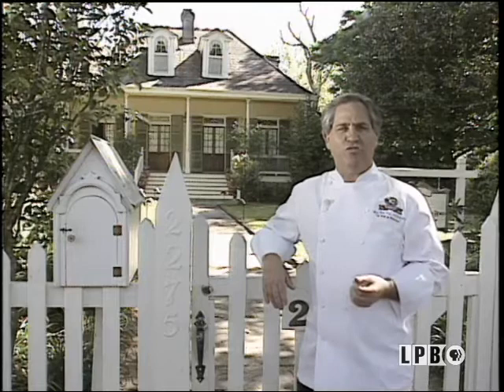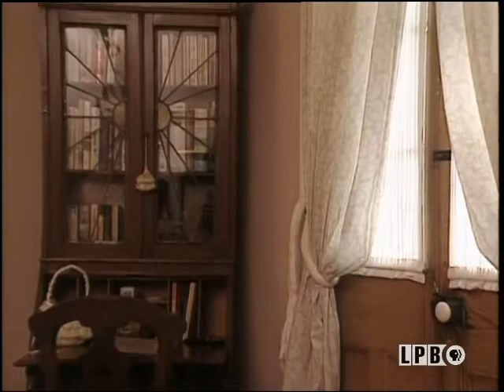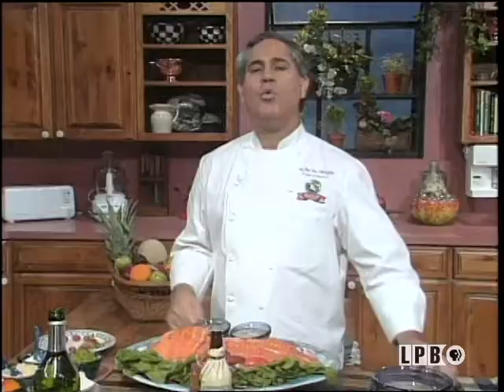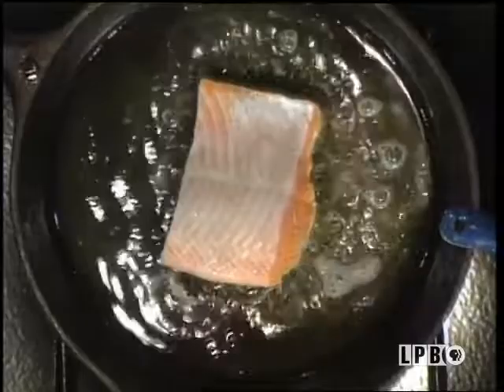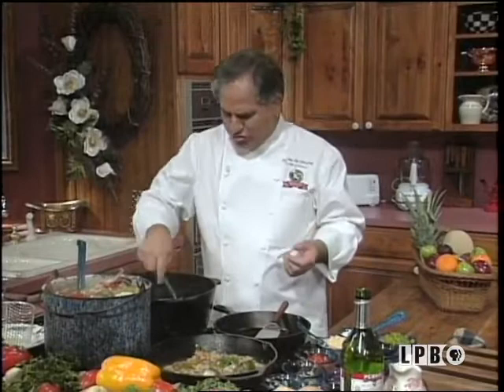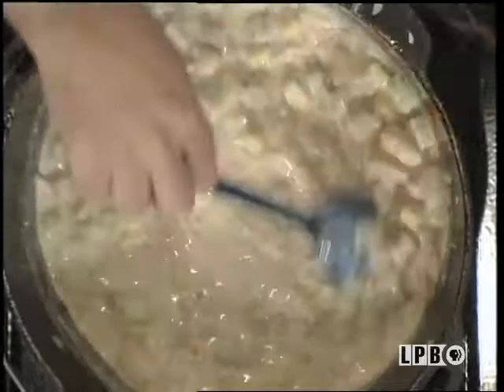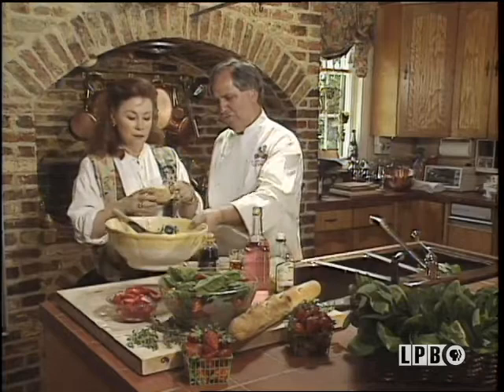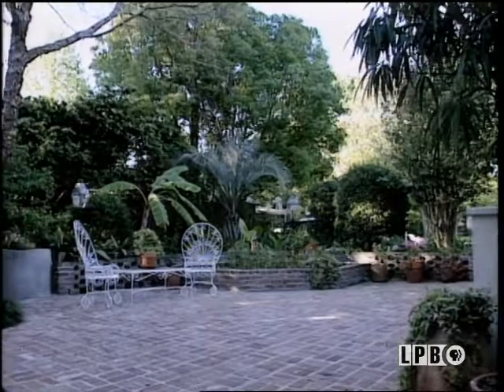House on Bayou Road | A Taste of Louisiana with Chef John Folse & Company (1999)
A visit to the House on Bayou Road in New Orleans includes an interview with owner Cynthia Reeves, who helps Chef Folse prepare spinach and strawberry salad.

In this episode from the “Bed and Breakfasts of the Bayou State” series of “A Taste of Louisiana” from March 27, 1999, Chef John Folse visits the House on Bayou Road in New Orleans, Louisiana. In the studio kitchen, he prepares Caribbean Salmon with Oysters Rockefeller Sauce and Eggplant & Oyster Soup. Back at the House on Bayou Road, Chef Folse and owner Cynthia Reeves make a Spinach and Strawberry Salad. Reeves also discusses the history of the house.